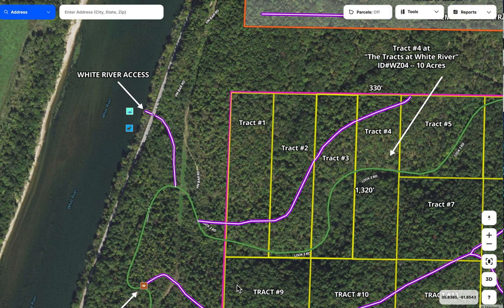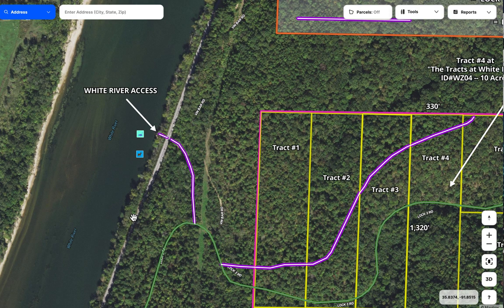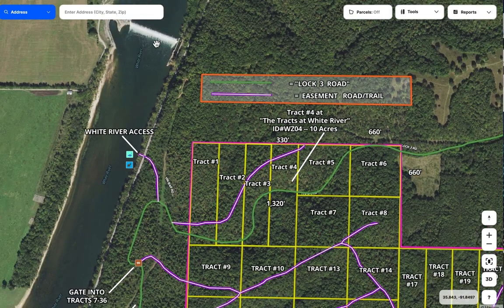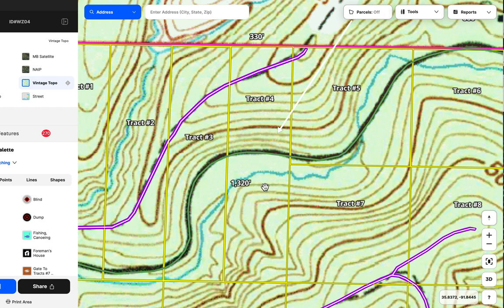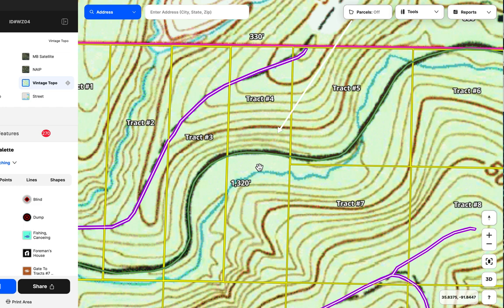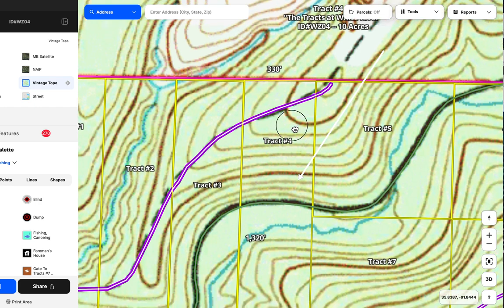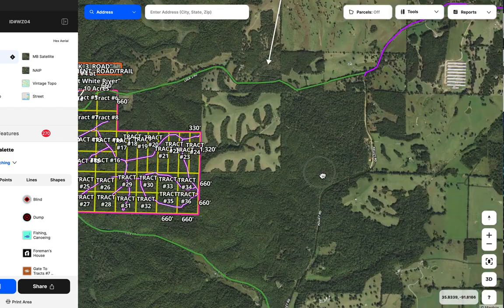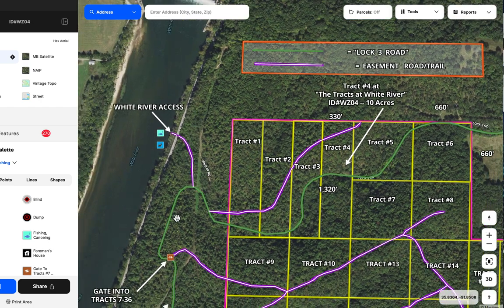Map Overview - Tract 04 - 10 Acres of Owner Financed Land for Sale in AR - WZ04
This heavily wooded 10 acre tract at “The Tracts at White River” happens to be one of the closest tracts to the actual White River (which is just a few hundred feet west of the property).  You can go from your wooded hideaway to the wildly popular White River in just a matter of seconds. Grab your fishing pole and catch breakfast for you and your buddies and you can be frying up the bass before they have even had their first cup of coffee. Don’t worry, tomorrow you can sleep in and it will be their turn to catch breakfast. How about trout tomorrow and catfish the morning after?

Thanks!